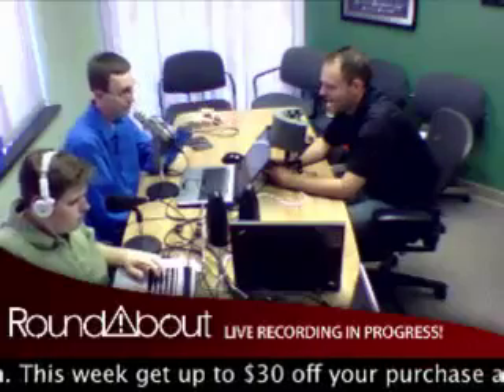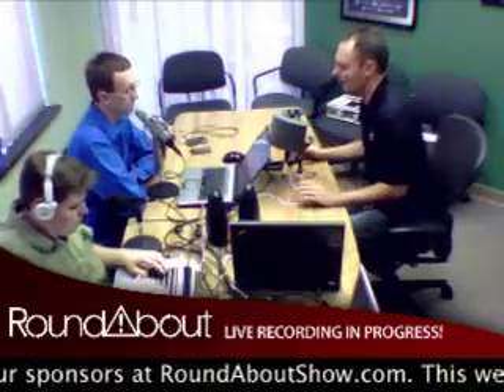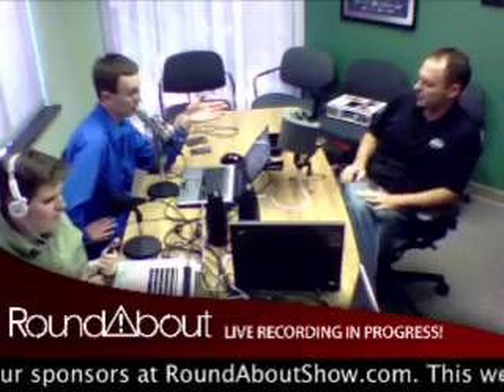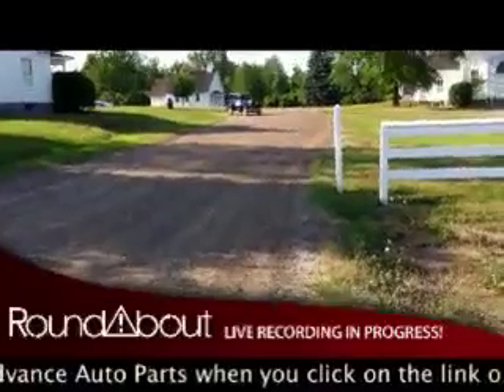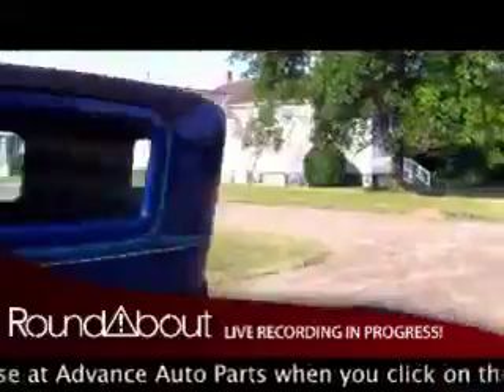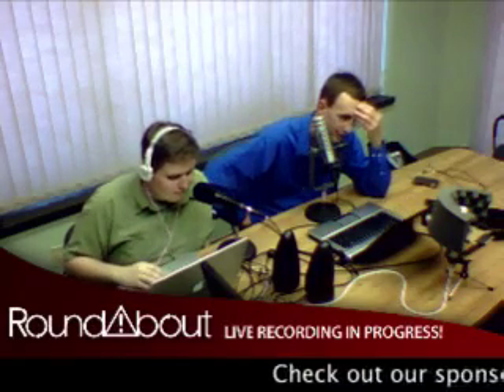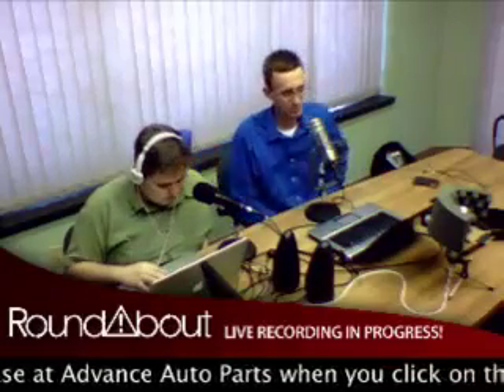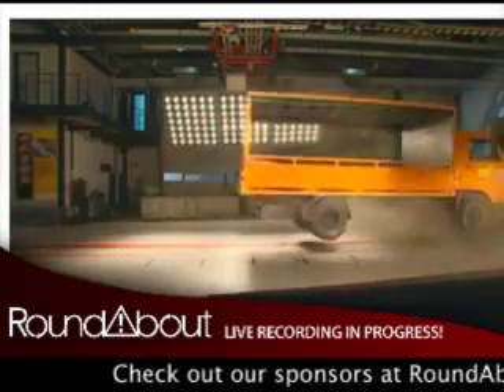The 'Bonaboutique' Episode - RoundAbout 91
Coming up on Roundabout, does the world need ANOTHER crossover?  Find out which automaker is rumored to be basing one off a B-segment car.  Dearly departed actor Jimmy Stewart teaches driver's ed, and we interview a VERY special guest later in the show, a man who's spending an entire year driving a vintage car as his only transportation in a project called "365 Days Of A."  Take a seat, get yourself comfortable and enjoy all of this wholesome goodness, only on RoundAbout!